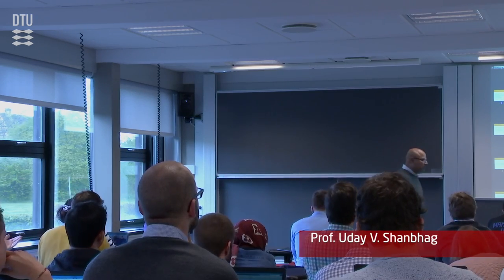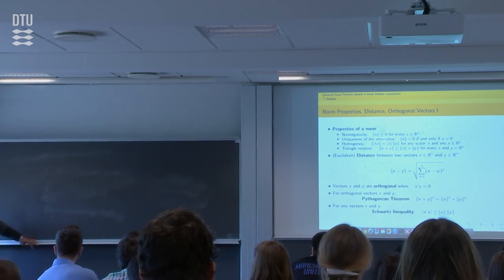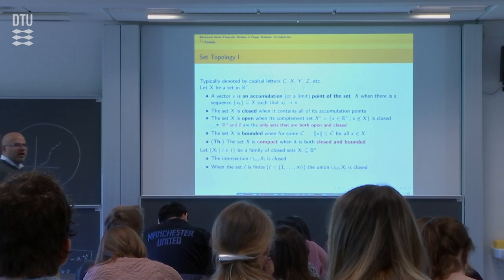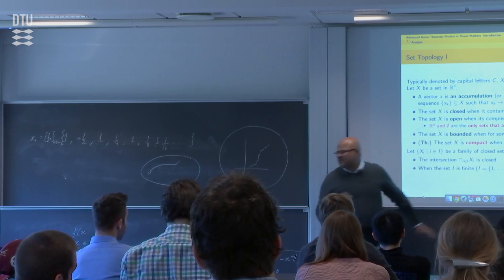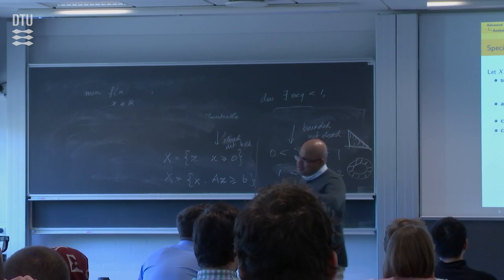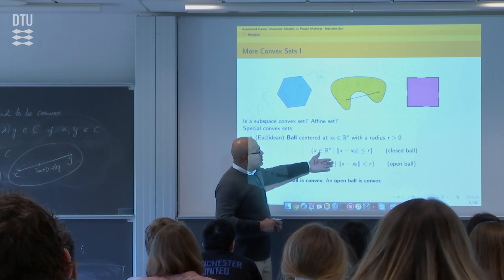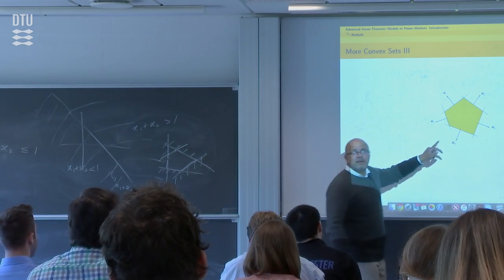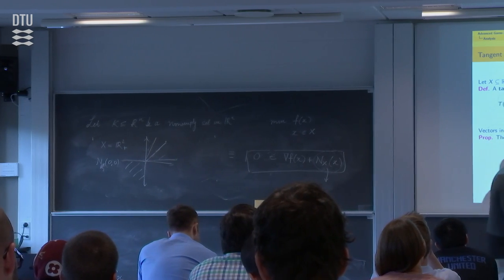Uday V. Shanbhag: Advanced Game-Theoretic Models -- Day 1/5, Lecture 1/3